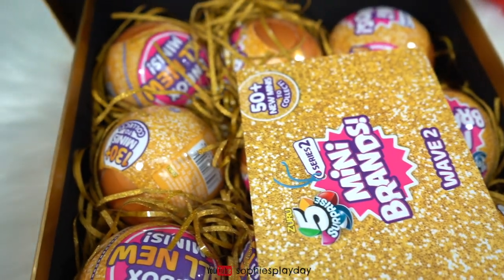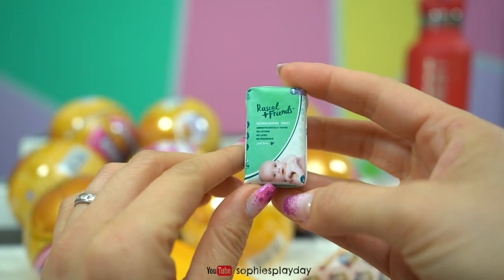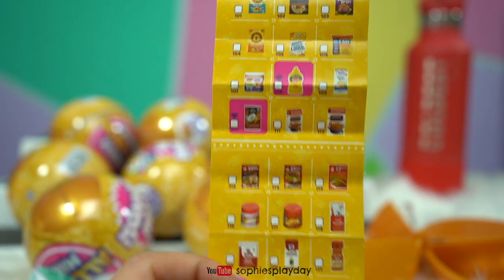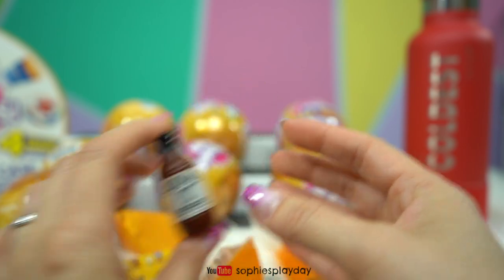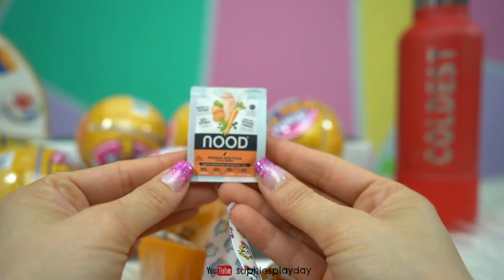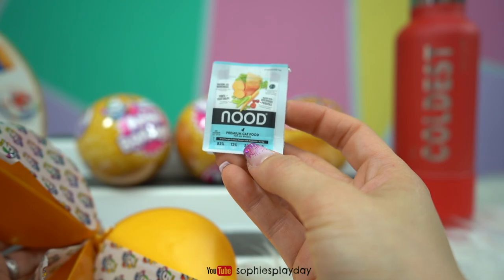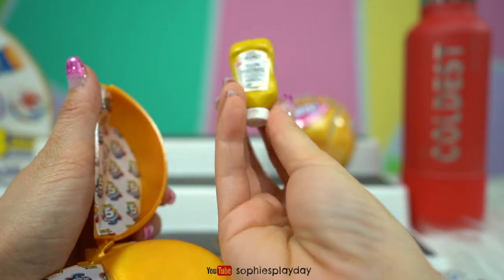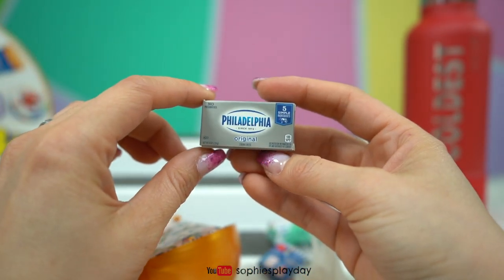Mini Brands Series 2 Wave 2 Unboxing Full Box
We are more active there, so go follow us now!